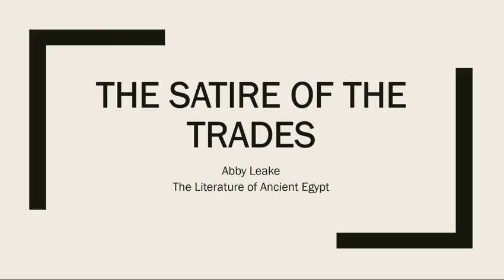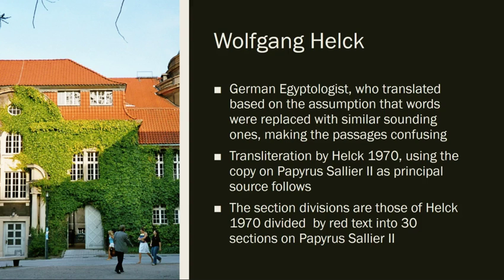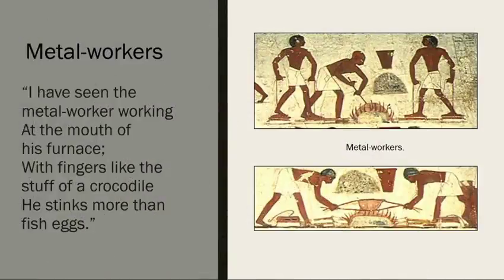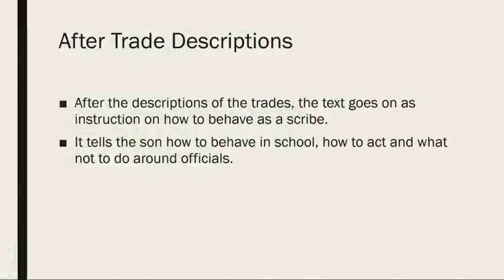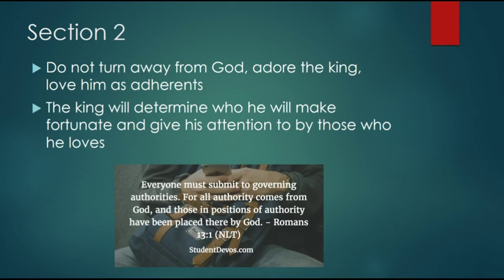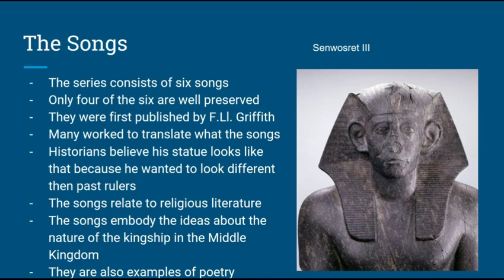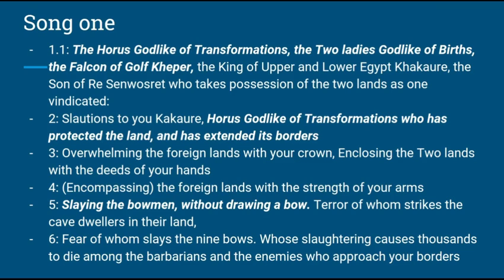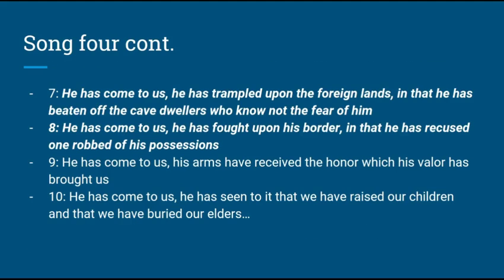Source2 part 2 egypt